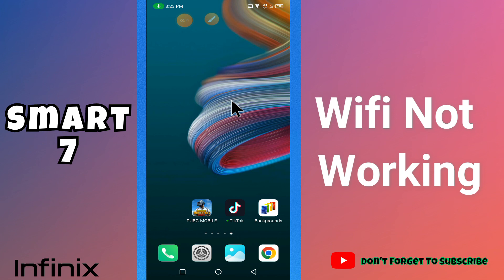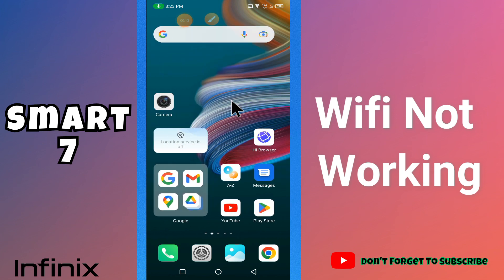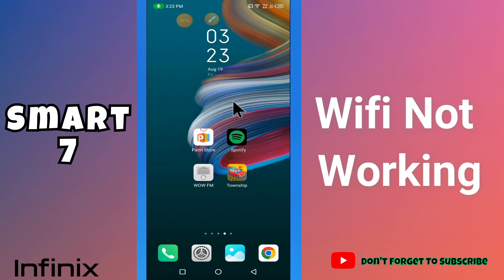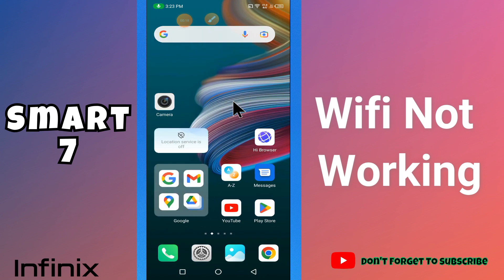Infinix Smart 7 Wifi Not Working || Wifi not connecting|| Wifi not showing problem